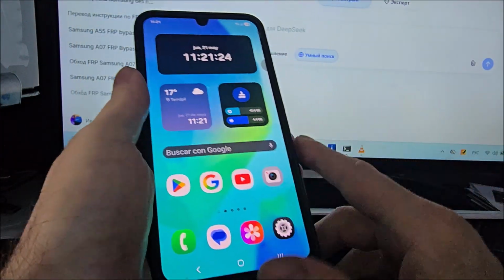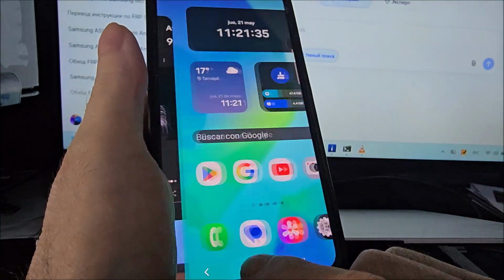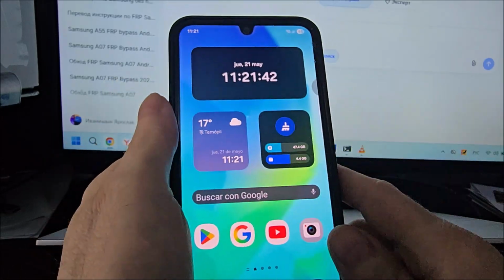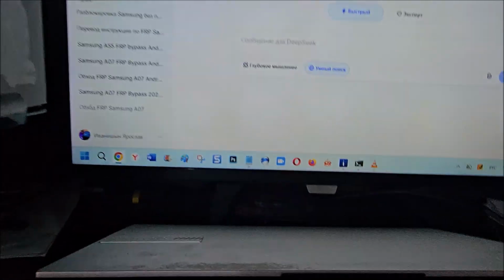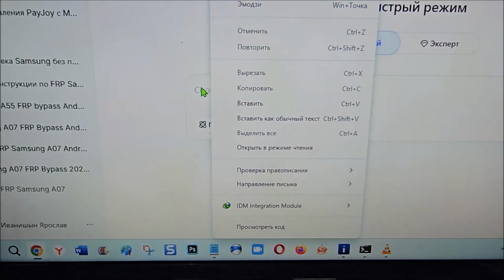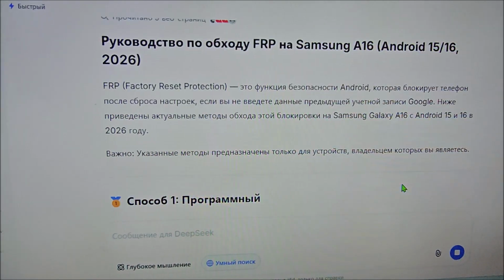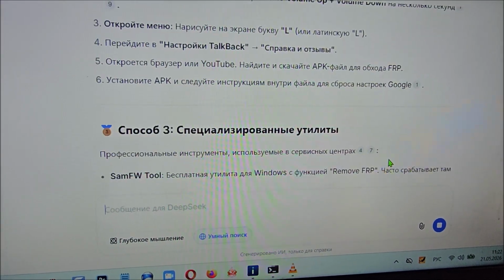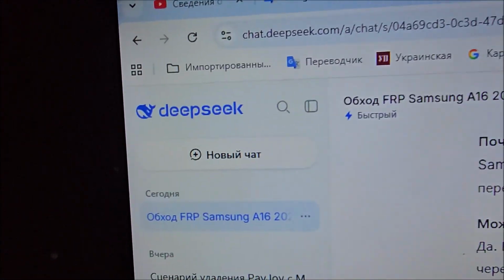🔒 Samsung A16 frp bypass 2026 android 15 | NEW METHOD hard reset A165f frp bypass without pc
In this video, you will learn how to fix the Google account verification problem after a factory reset on the Samsung A16 running Android 15. Many old methods no longer work because Samsung constantly updates the security system, but this guide explains a newer solution that may help you complete the setup process.
Device:
Samsung Galaxy A16 / A165F
Features:
✔ Android 15
✔ No PC needed
✔ New 2026 method
✔ Factory reset setup help
✔ Account verification solution